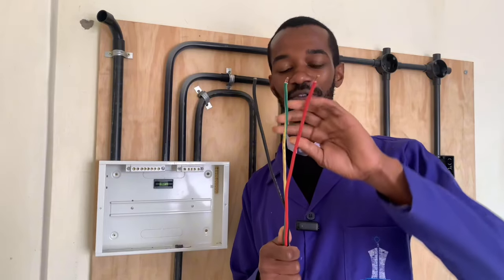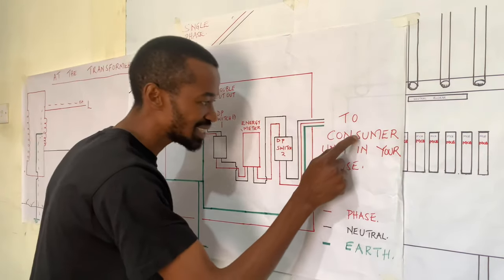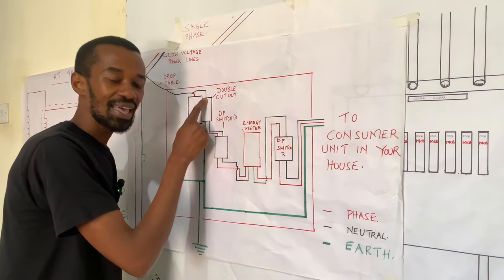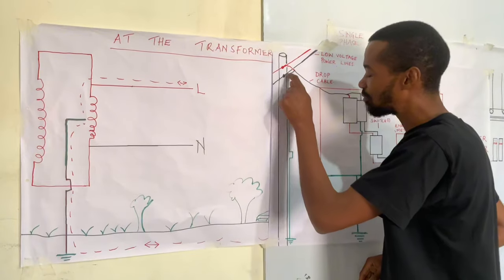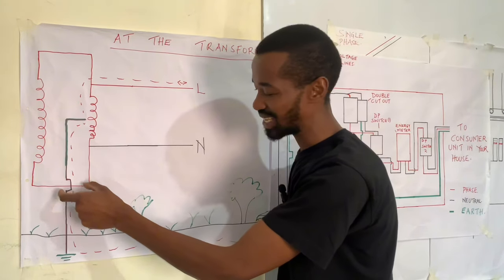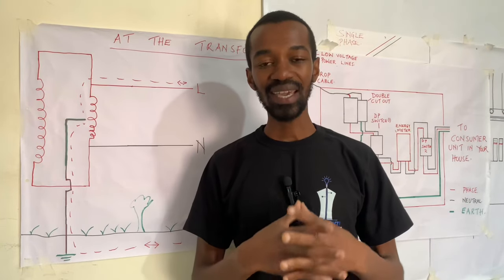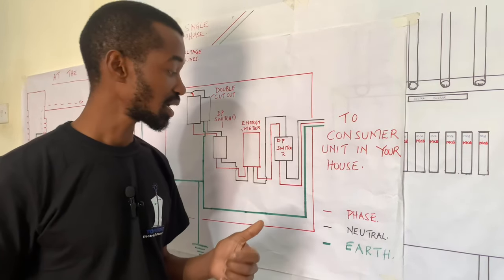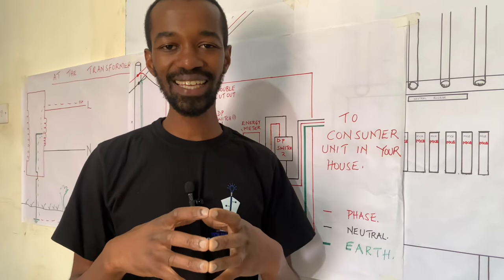Is your House Electrical Earthing Working?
Is your earthing protecting you from an electric shock? An electrical earthing system in your house is a very crucial aspect of electrical systems that protects us from electrical shock as well as damage to our electrical appliances.

Electrical wiring is set in a way that the earthing connection is part of the entire installation.
Earthing is basically safe path for the flow of electrical charges from an electric appliance or circuit to the ground. It is a fundamental electrical safety measure that ensures the stability of our homes and appliances.

It is therefore very important for a home owner or an electrician to take this aspect with the highest possible care.